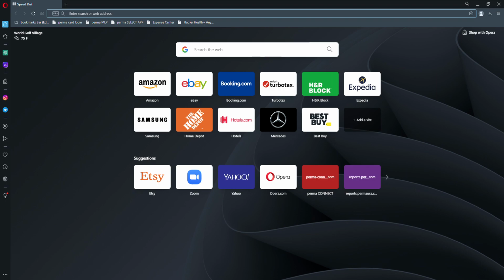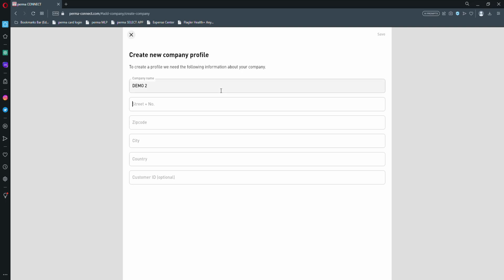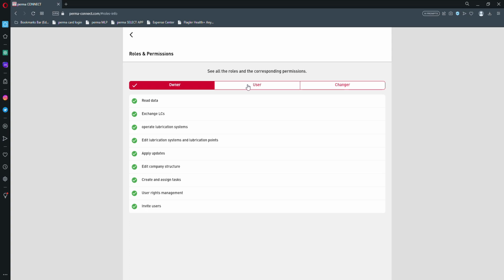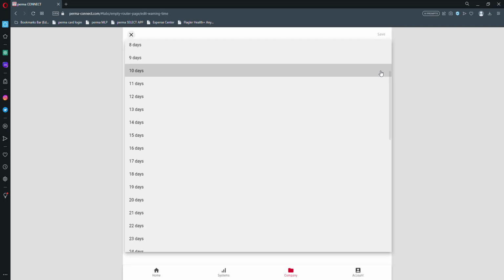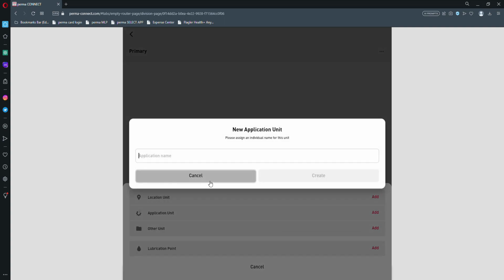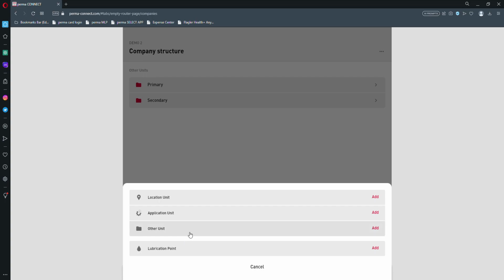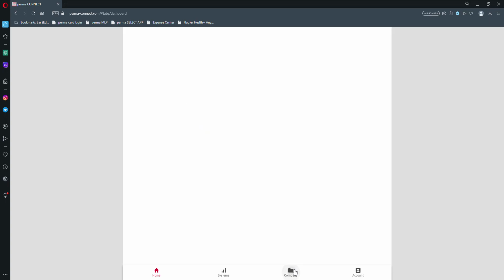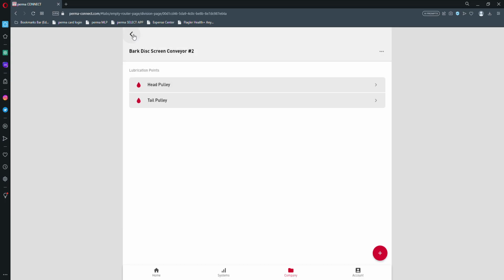Perma Connect - Building a Company Profile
Part 1 in my 3-part series on STAR VARIO 3.0 Bluetooth & perma CONNECT